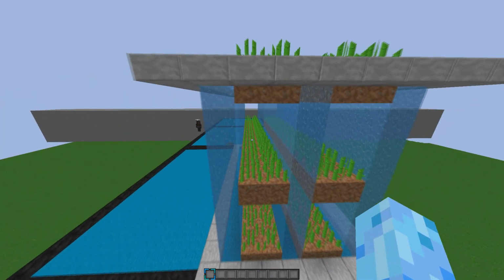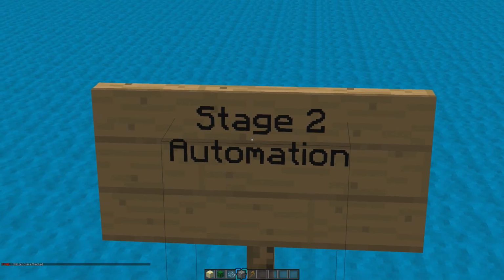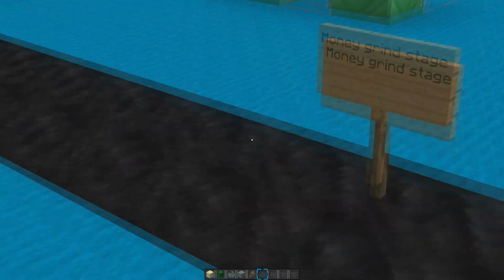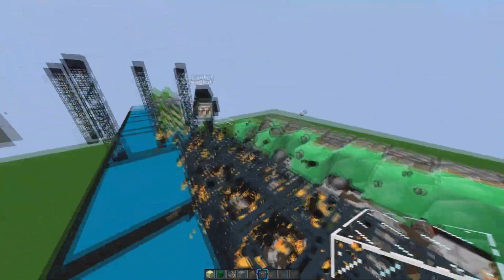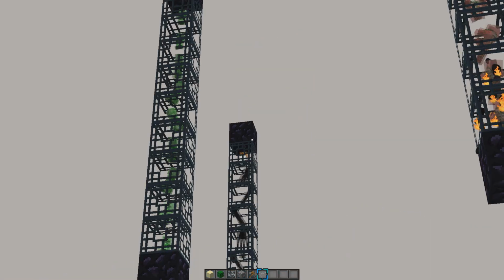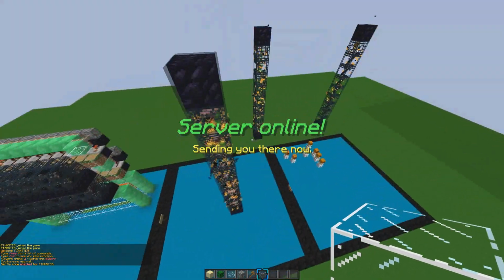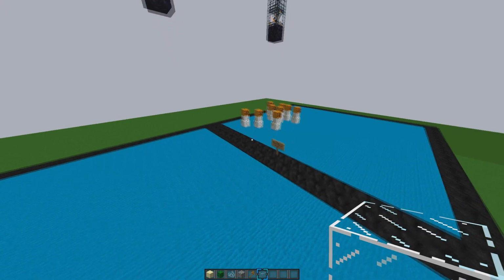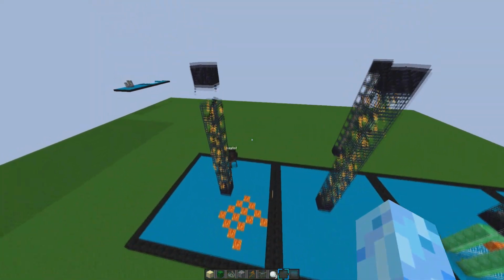Factions 101 - Steps To Get Rich On Any Factions Server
(Almost) Any... I'm looking at you cosmic!

We record these videos on OneShotMC cannon testing server, I highly recommend you check them out!

Legend rank is only $40 already... sooo cheap stuff is good